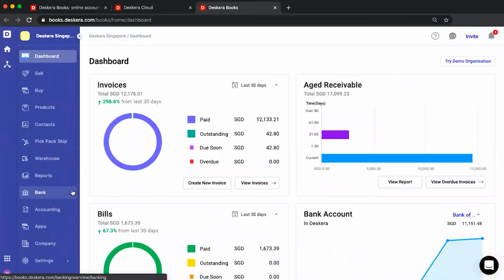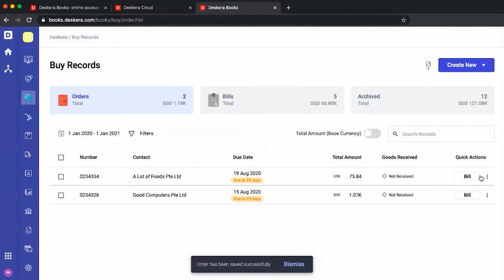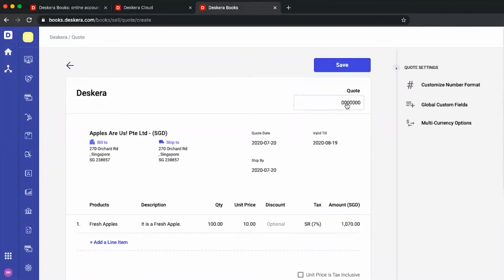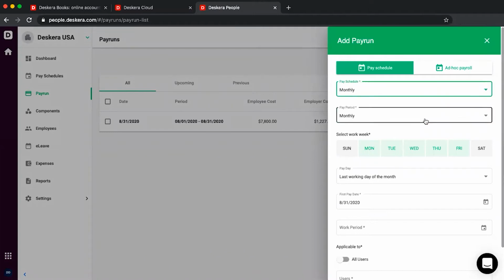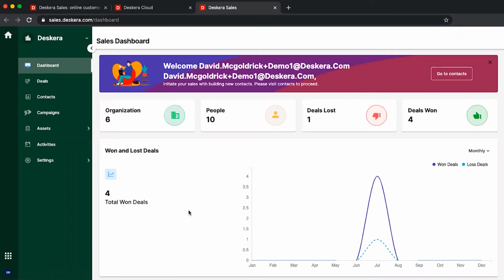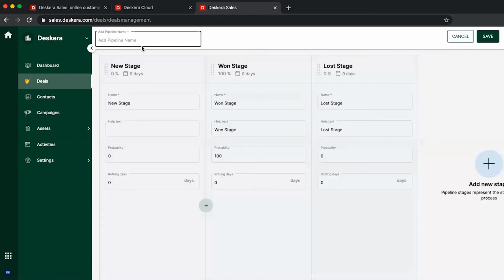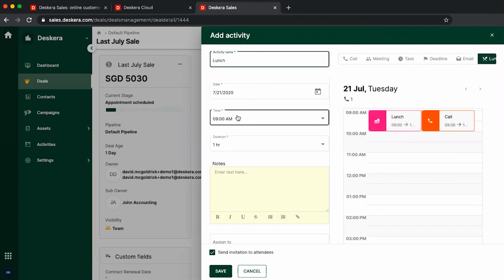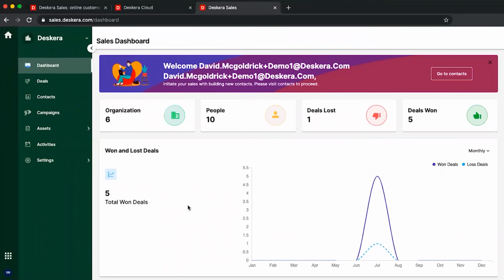Deskera All-In-One: Quick Walk-through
Here are the main features of the Deskera Apps